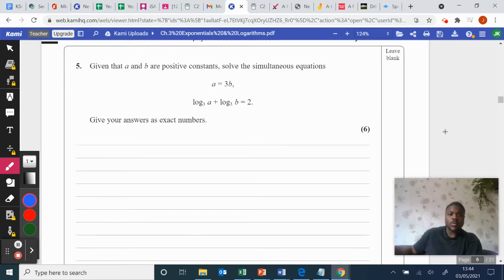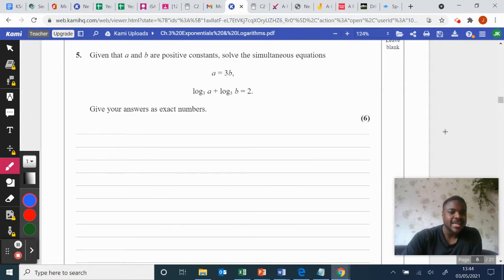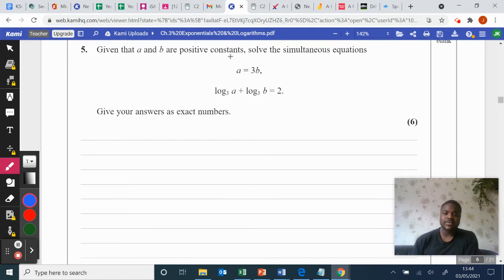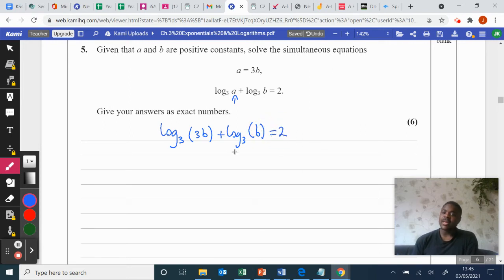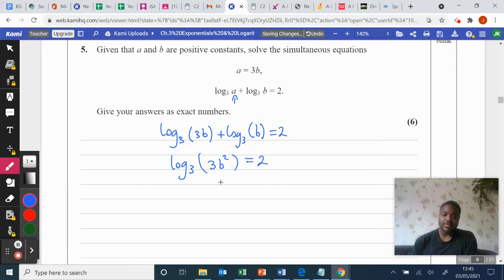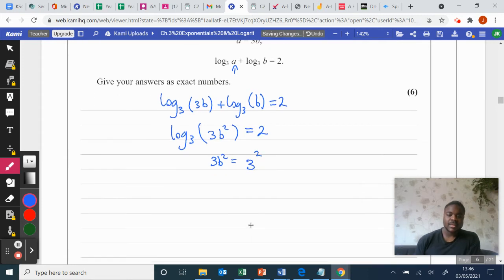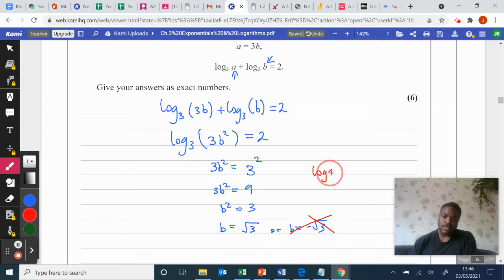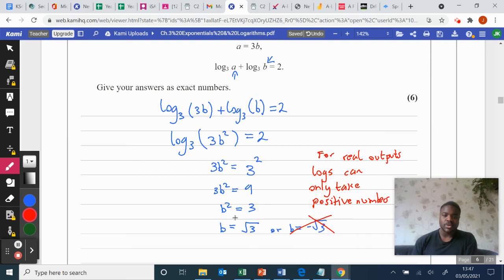Solving equations with logarithms part 3 (exam questions)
Here, we're solving different styles of equations that involve logarithms. This one is a system of equations (simultaneous equations).

The more examples you understand how to do, the more confident you'll get and the better your results will be :-)